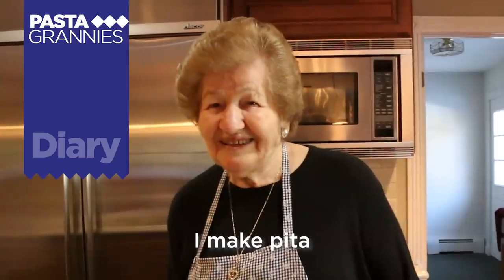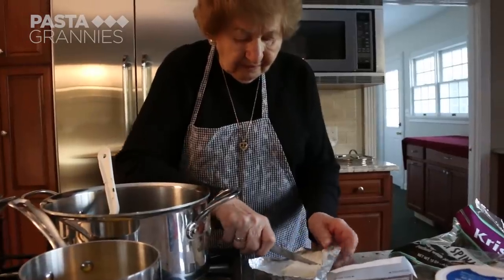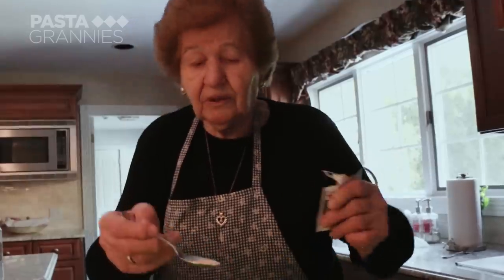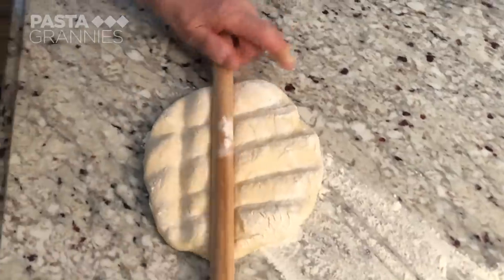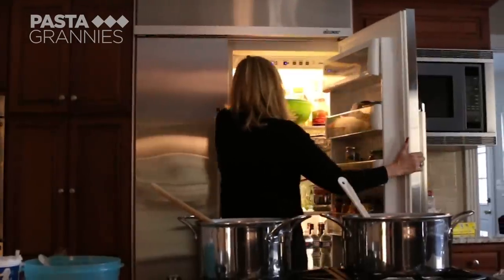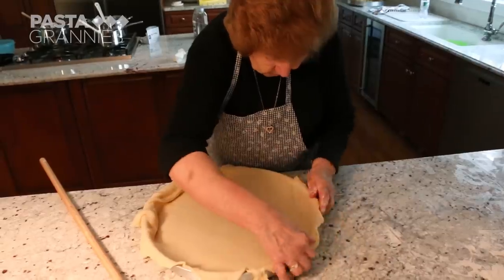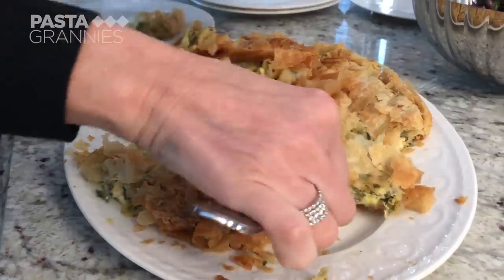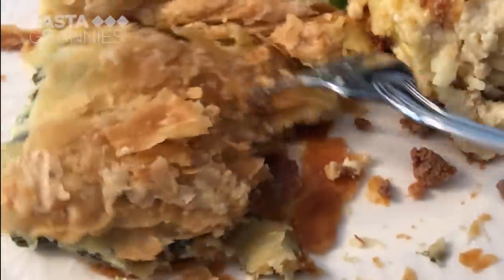Pasta Grannies go Greek & make spinach pie!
Who doesn't love crunchy flaky pastry enveloping cheesy salty spinach? It's even better when you make your own spinach pie, or spanakopita, and Alexandra shares her recipe from the mountain town of Florina, which is on the Greek /North Macedonia border - the ingredients are listed below.
Let me know if you occasionally like to see pasta/pastry/dough based recipes from other countries.

Filo
400g  all purpose flour plus extra for flouring surface etc
1 Tablespoon oil- corn or olive oil
1 tsp salt
 250ml of lukewarm water
around 400g salted butter, melted - clarified if possible - for spreading between the layers of dough
1/2 teaspoon dry yeast
Filling
1 350g bag of washed fresh baby spinach
1 large leek washed very well and finely chopped
2 bunches scallions(spring onions) finely chopped
(1 small regular onion finely chopped, optional)
1 lb feta- good quality like Dodoni
2 tablespoons small curd cottage cheese or ricotta cheese (or mizythra if you can get hold of it)
50g cream cheese
5 eggs
2 Tablespoons melted butter
1 T olive oil